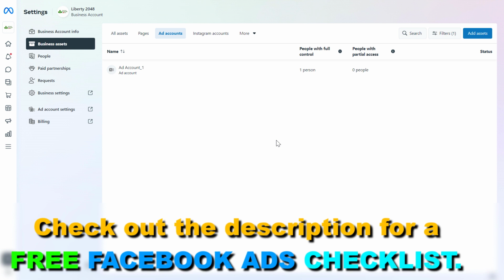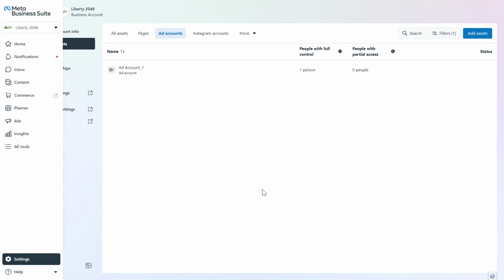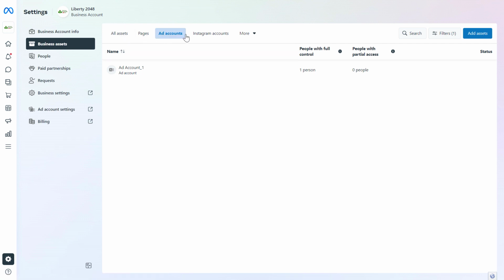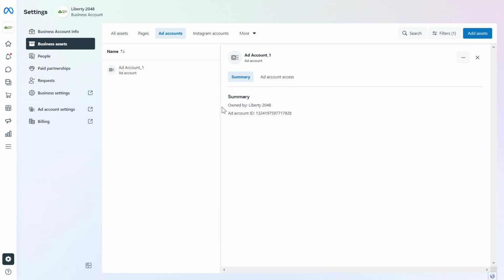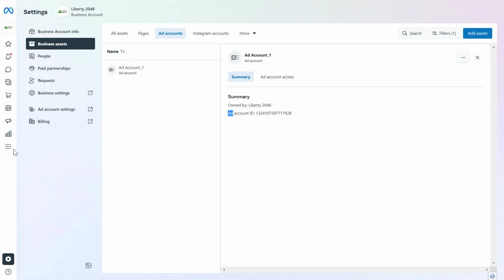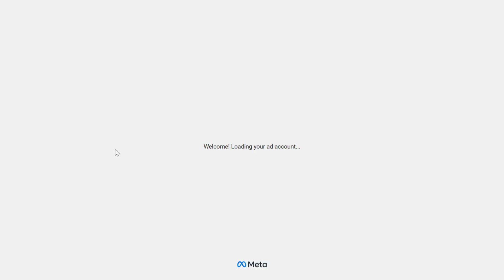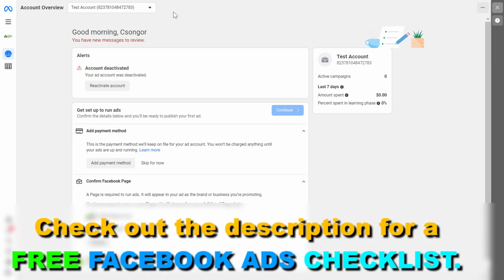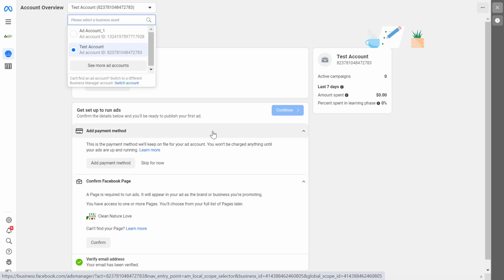How To Find Facebook Ad Account ID? [in 2025] (Two Methods)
Learn how to find Facebook ad account in the Meta Business Suite account or in the Facebook Ads manager account.

In this video tutorial, we are going to show you How To Find The Facebook Ad Account ID in Meta Business Suite.

Do you want to know how to find the Facebook Ad Account ID? Whatever your reason, in the Facebook ads tutorial, we are going to show you three methods how to find the Facebook Ad Account ID:

look up the the Facebook Ad Account ID in the Business Settings section of Facebook Business Manager

find the FB Ad Account ID with the account drop-down menu in Ads Manager

get your Ad Account ID by checking it in the browser’s address bar in Ads Manager

After showing you all of these methods step by step and with pictures, we are also going to explain the difference between Facebook Business, Facebook Page ID and FB Ad Account ID is.

All three methods of finding your Facebook Ad Account ID are actually pretty easy, so is it your personal choice which method you choose.

Open the Facebook Business Manager Account
From the menu, click on ‘Business Settings’
On the left side, click on ‘Accounts’, then ‘Ad account’Facebook Ad Accounts in Facebook Business Manager
Select the Facebook Ad Account you want to know the ID of
You can see on the picture below which is the Facebook Ad Account ID
find Facebook Ad Account ID

Second Method To Look Up The Facebook Ad Account ID Number
If you don’t have access to the Facebook Business Manager account, only the Facebook Ads Manager, then you can:

Open up the Facebook Ads Manager
In the upper left corner next to the sidebar, you can see the name and the ID of the Facebook Ad Account you are currently in.
As this might be not the Ad Account you need the ID of, you can click on this FB Ad Account and by scrolling down you can find Ad Account and the ID you need.
Facebook Ad Account ID

If you have access to a lot of Facebook Ad accounts, you can also search for the Facebook Ad Account if you happen to know its name.
You can also check out this video:

The Third Method To Search For The Facebook Ad Account ID
The third option you have is also easy, you only have to make sure that you are in the right Facebook Ad Account.:

You will be taken to one of your Facebook Ad Accounts. Check if it is the one you need.

What Is The Facebook Ad Account ID?
The Facebook Ad Account ID is a unique identifier of a Facebook Ad Account.